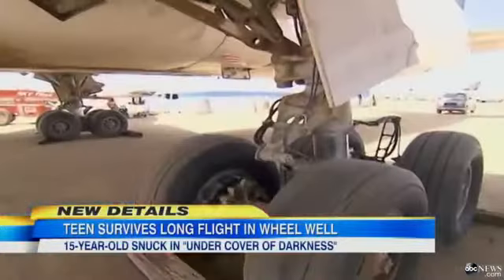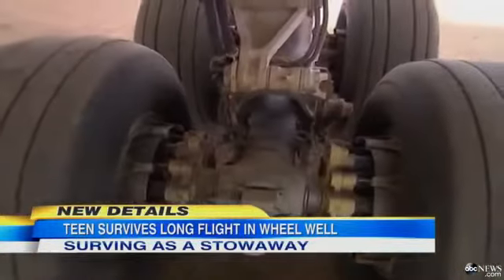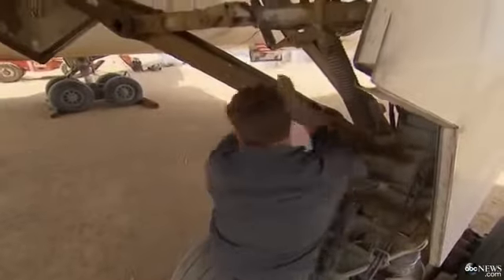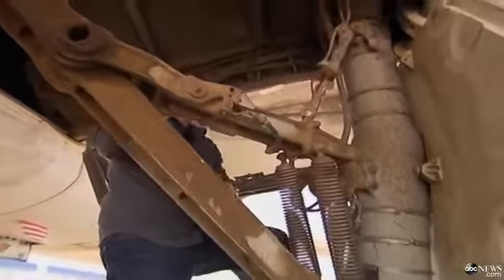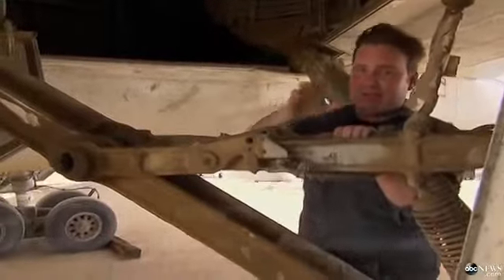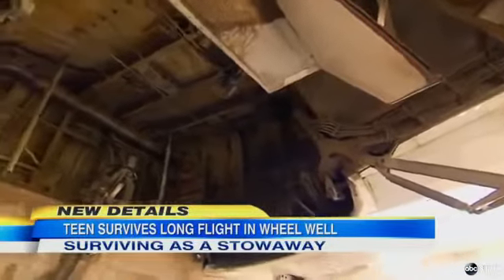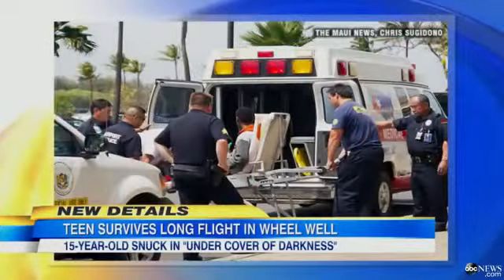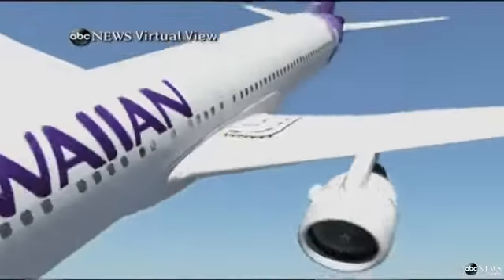Inside Stowaway Teen`s 5 Hours in Jet`s Wheel Wel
Ryan Owens looks into how a teen climbed into the wheel well and survived the flight to Hawaii.